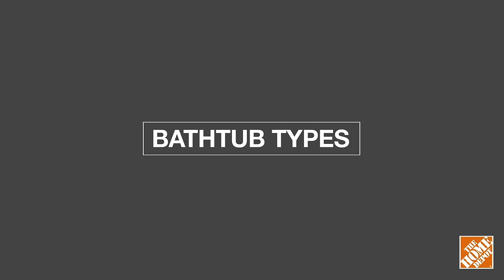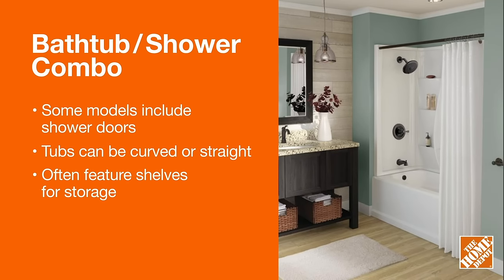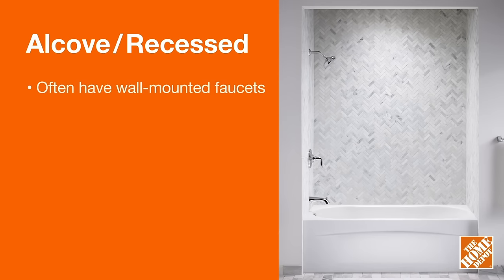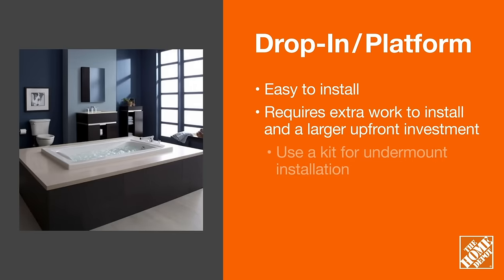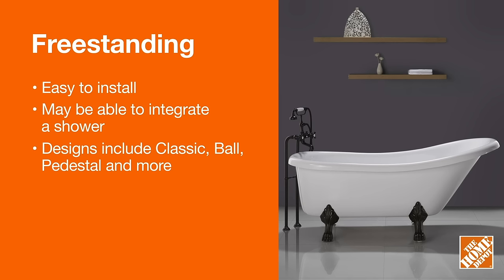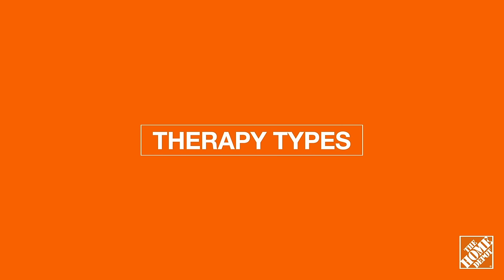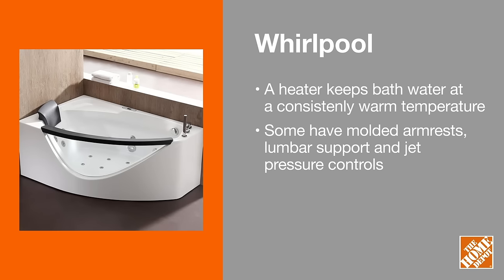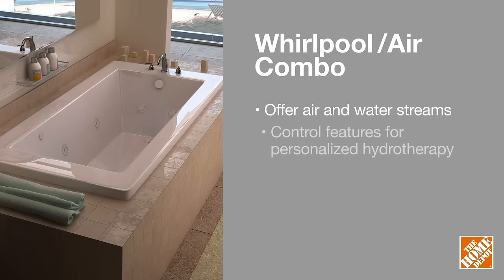Types of Bathtubs | The Home Depot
Learn about the types of bathtubs and how to make sure you choose the right one for your bathroom. Bathtubs come in a variety of different sizes, styles and materials. For more information on bathroom fixtures, check out our DIY Bathroom Renovation Ideas